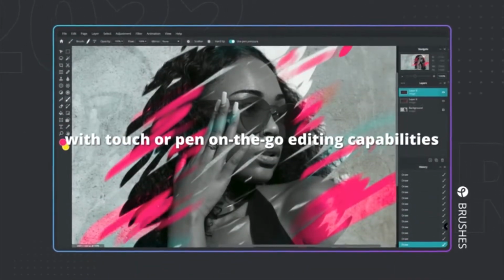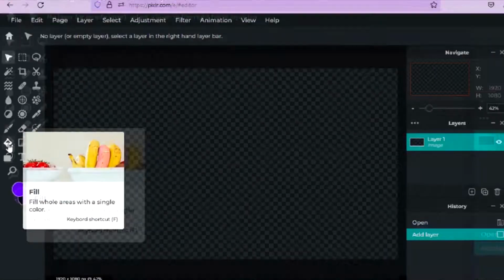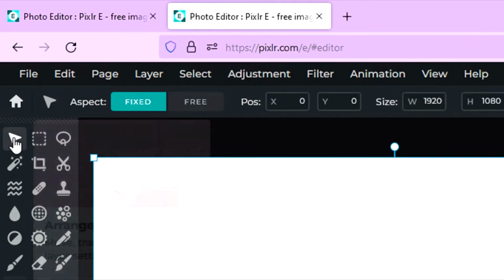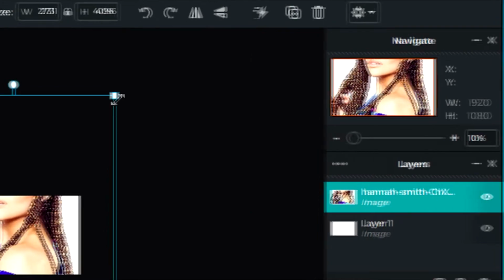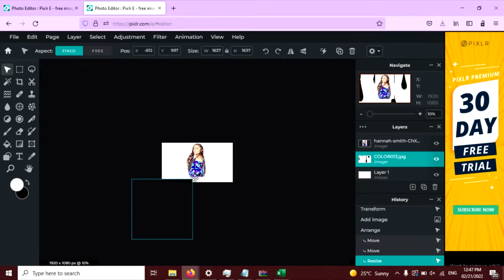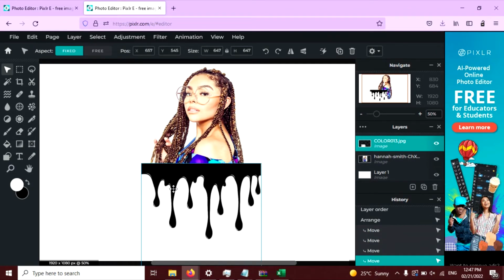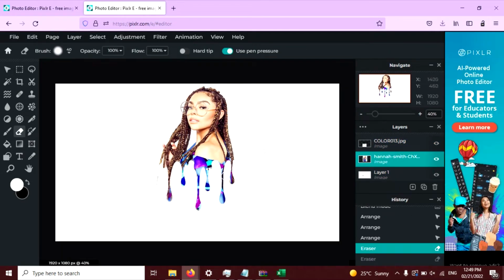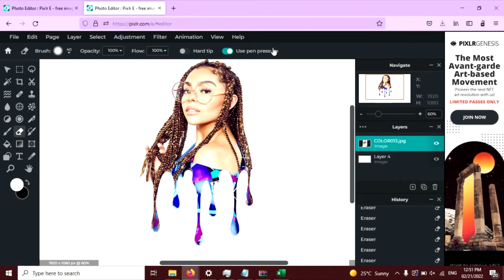How To Create Paint Drip Effect In Pixlr | Pixlr Tutorial 2022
In this video, I am going to show you How To Create Paint Drip Effect In Pixlr. This is a very short Tutorial so please watch the full tutorial.

👉🏼 Pixlr Premium Offer 🎁
Pixlr is a awesome online tool to create and edit graphics. It's interface is same as Photoshop and it's very cost effective.

▶️ If you are Planning to upgrade this the right time, click the below link to get Pixlr premium 30 days free trail.